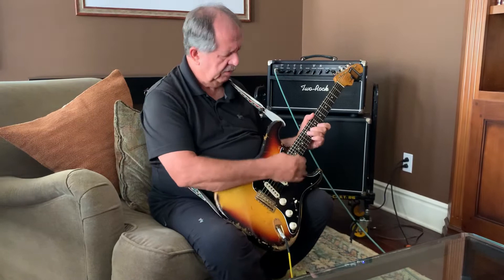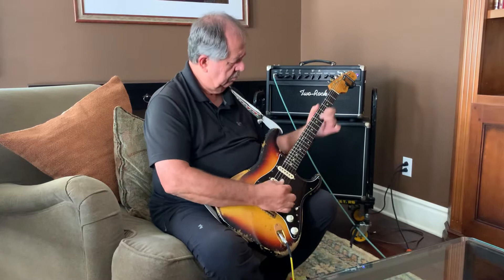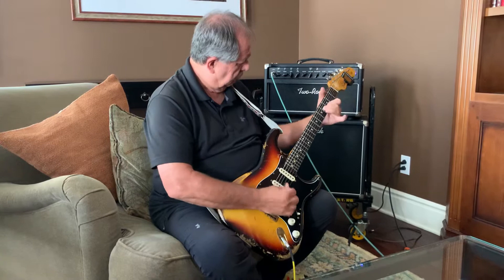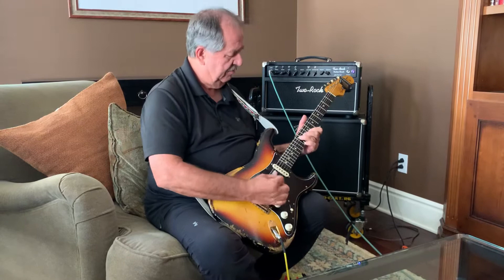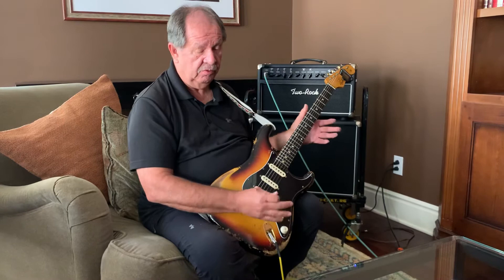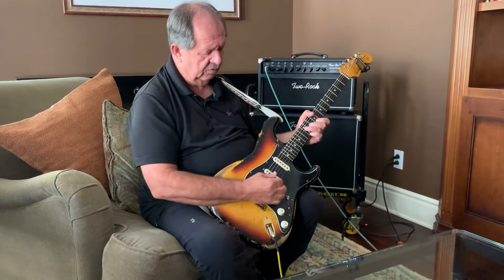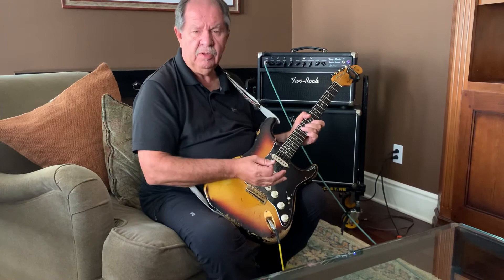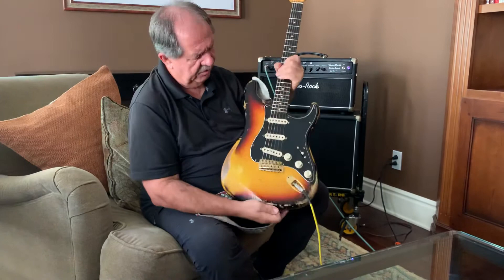Rare Fender Custom Shop Limited Edition Icon Series SRV ’60 Stratocaster Heavy Relic w/ Abby Pickups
this guitar is for sale on reverb you can reach me here on the channel or reverb...